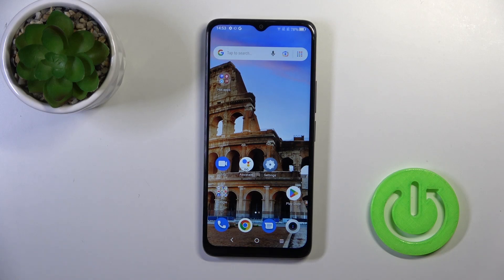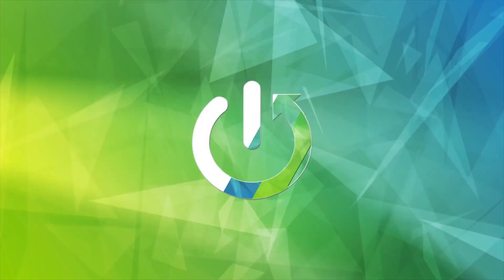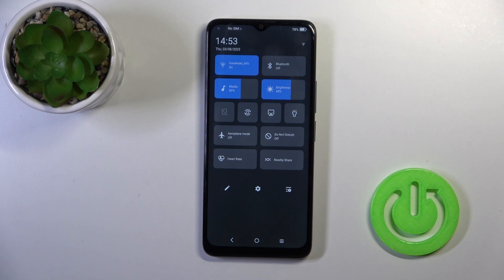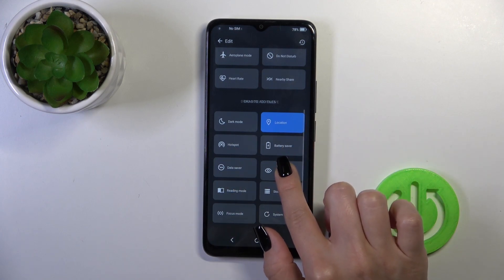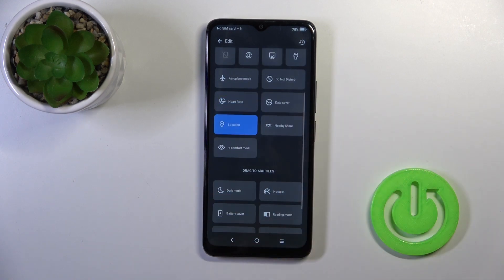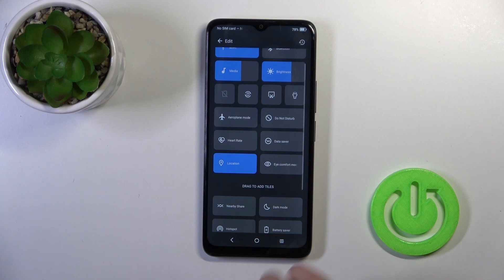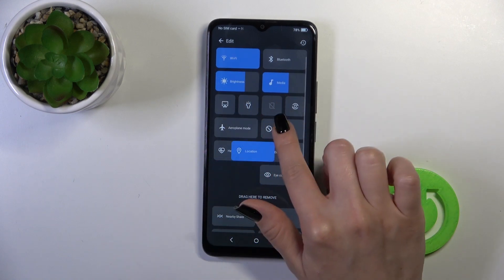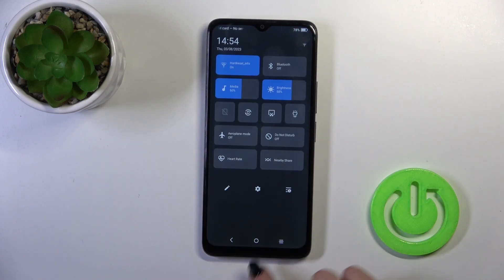How to Edit Notification Panel Shortcuts on TCL 405? Adjust Top Menu Shortcut Icons & Quick Access!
Good day. Discover how to tailor your TCL 405 T506's notification panel to your needs by editing shortcuts. Access your most-used settings and functions with a single swipe. Watch our video for a step-by-step tutorial on customizing your notification panel shortcuts for ultimate convenience. If you're looking for more in-depth details, our has you covered.

How to Customize Notification Panel Shortcuts on TCL 405 T506?
How to Edit Quick Settings in TCL 405 T506 Smartphone?
How to Personalize Notification Panel on TCL 405 T506 Phone?